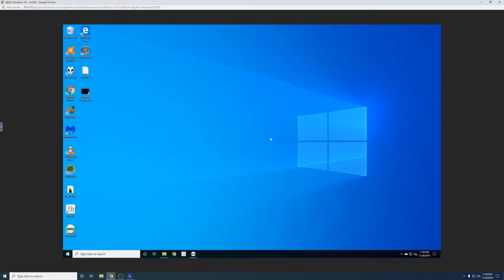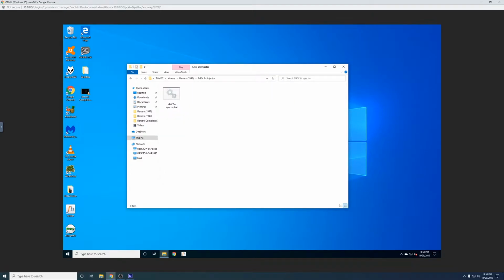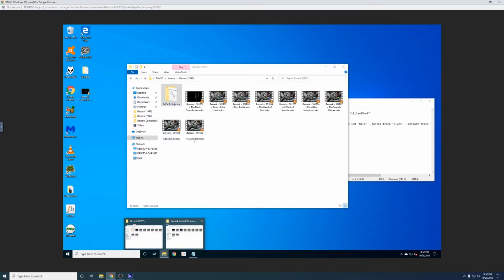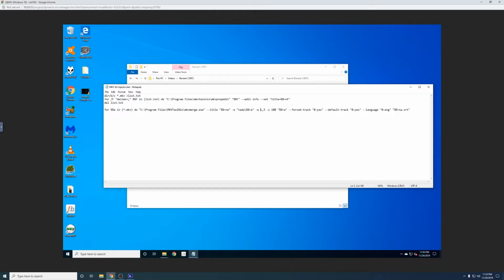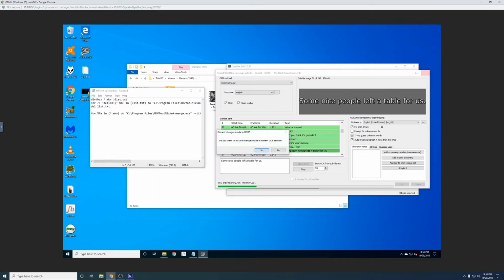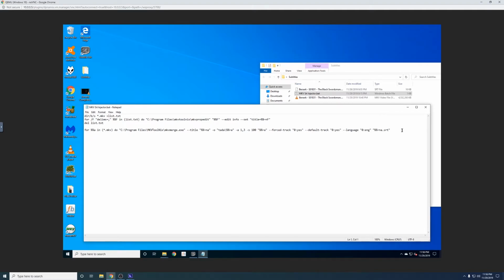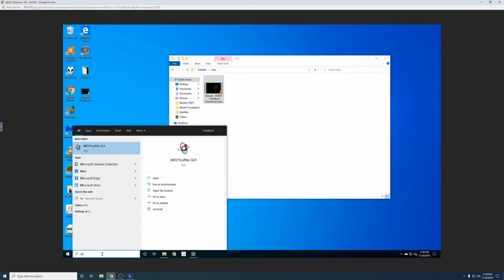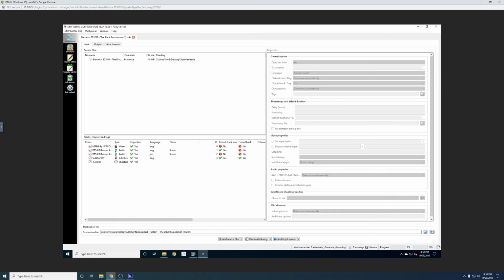Adding an Srt file to a movie or show (Tutorial)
Batch code that will inject your Srt into the MKV file